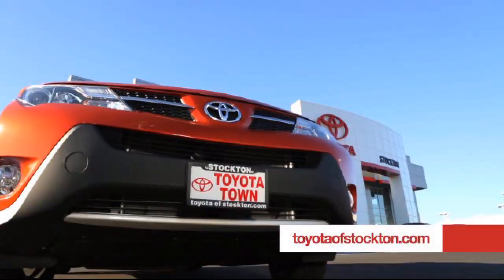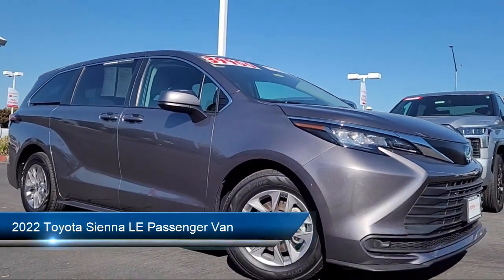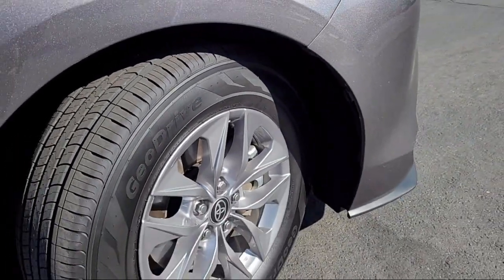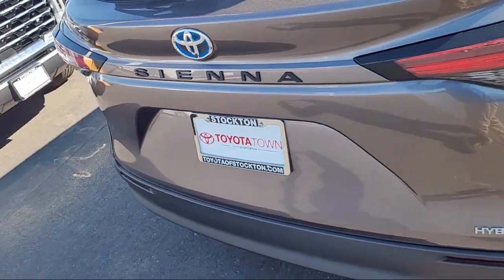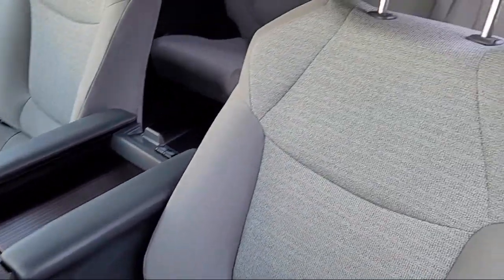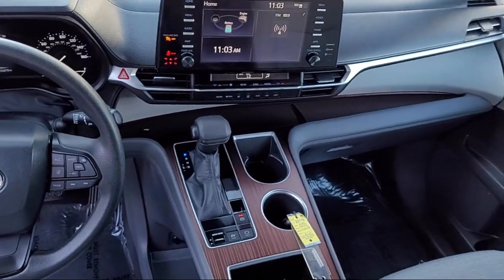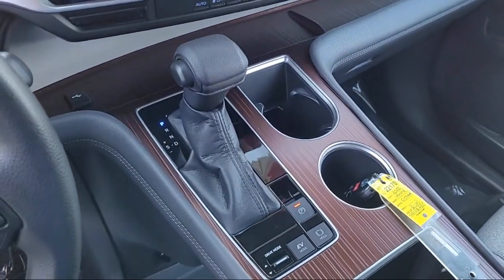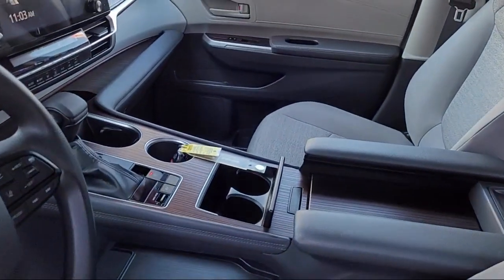2022 Toyota Sienna LE Passenger Van Stockton Lodi Manteca Sacramento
2022 Toyota Sienna LE Passenger Van Stock Number: U22166 Vin:5TDKRKEC1NS107866.
Toyota Town
2150 E. Hammer Lane